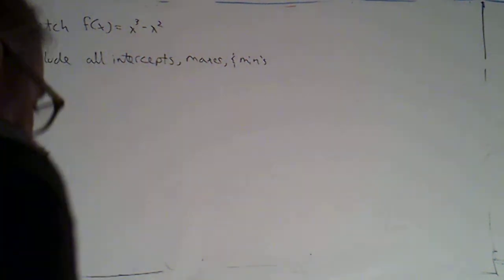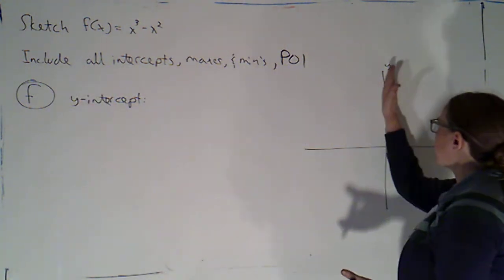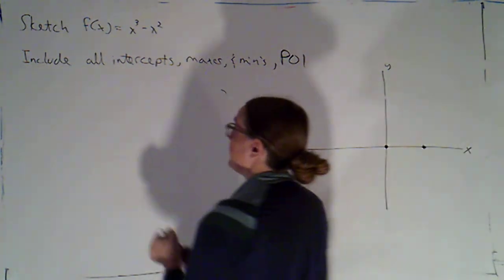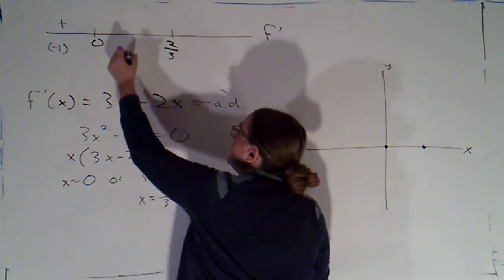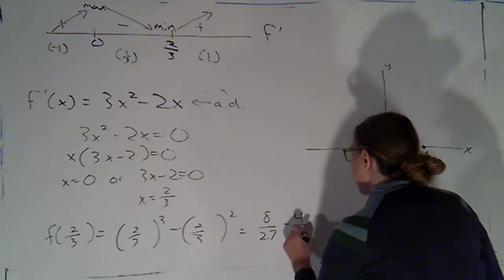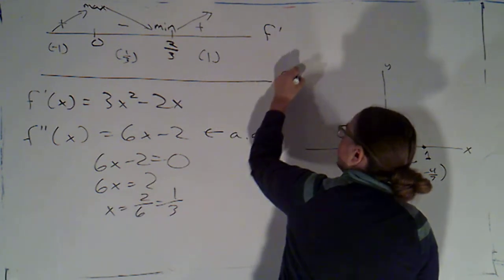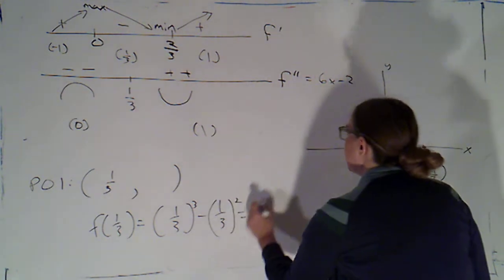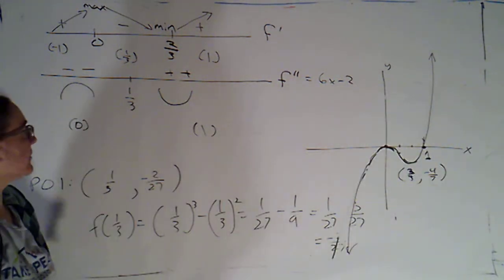3A 4 3 part 8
Graphing a function using info from f' and f''.